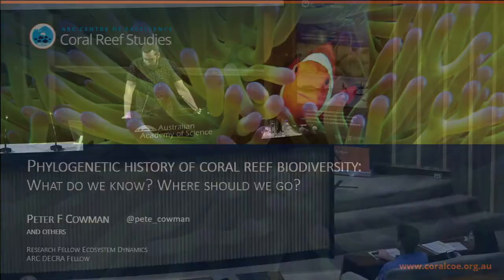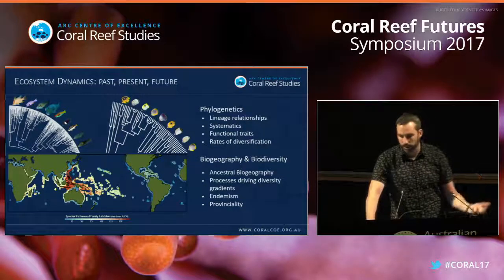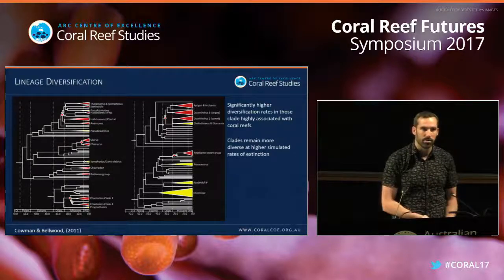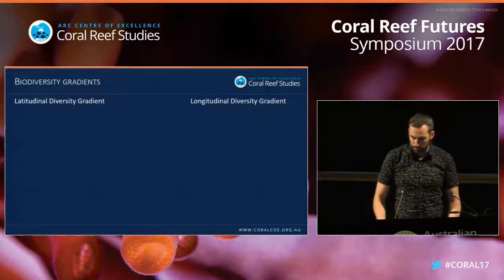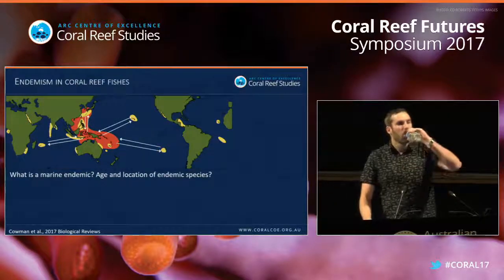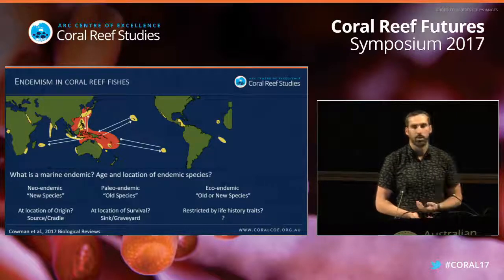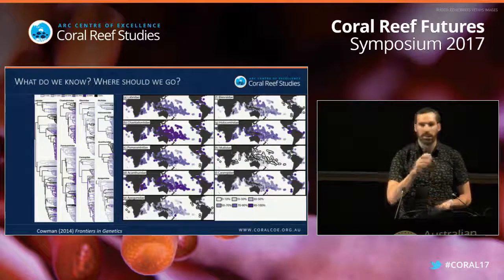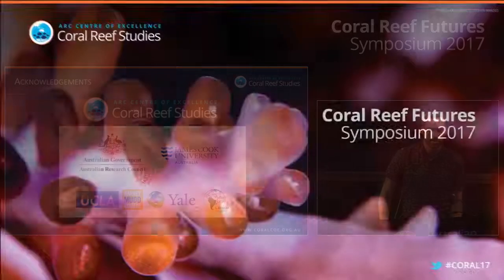Dr Peter Cowman - "The phylogenetic history of coral reef biodiversity..."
Award-winning DECRA researcher, Dr Cowman is a self-declared 'phylogenetic fanatic!" Find out why, here.